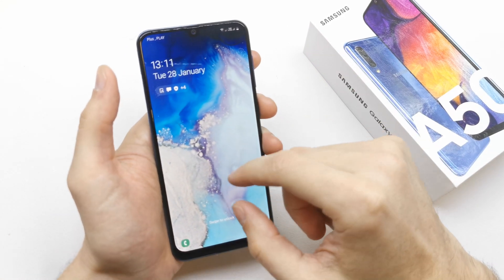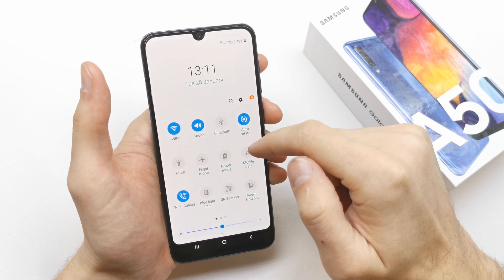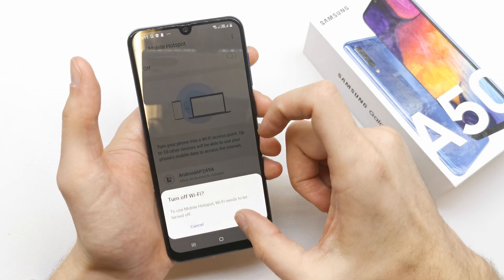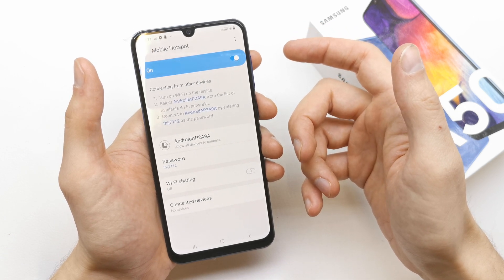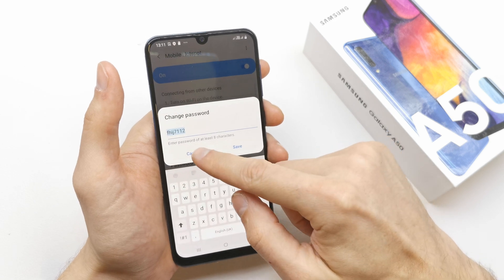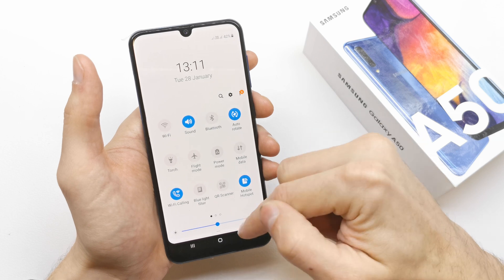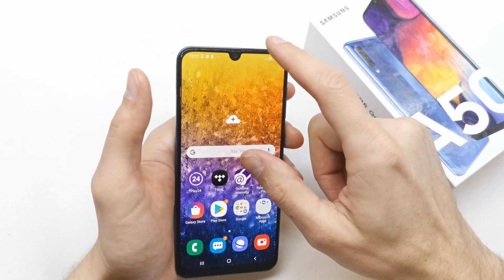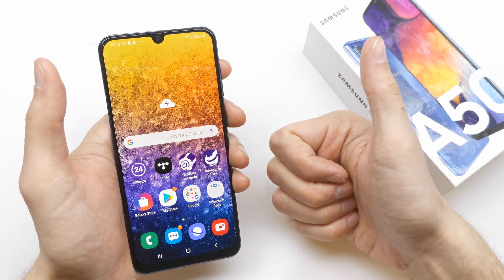How to Create Wi-Fi Hotspot in SAMSUNG Galaxy A50 - Enable Portable Hotspot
If you are looking for a method of enabling network access point in your Samsung smartphone, then follow presented video tutorial to create Wi-Fi hotspot and share your personal hotspot with other devices.

How to set up Wi-Fi Hotspot in SAMSUNG Galaxy A50? How to create SAMSUNG Galaxy A50? How to enable Mobile Hotspot on SAMSUNG Galaxy A50? How to share internet in SAMSUNG Galaxy A50? How to share Wi-Fi in SAMSUNG Galaxy A50?